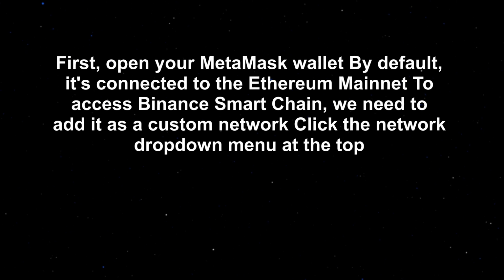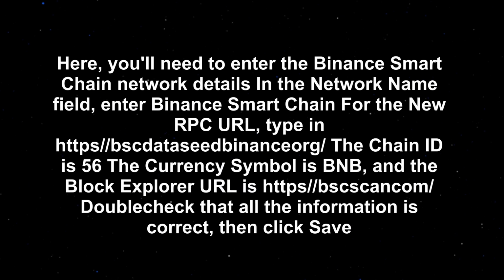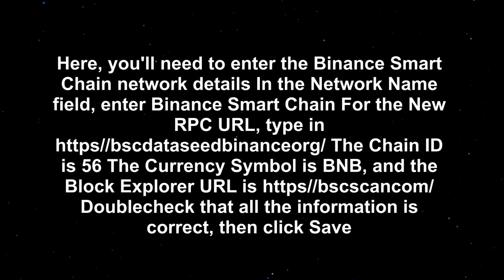How to Use Metamask Wallet with Binance - KevinHowTo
How to Use MetaMask Wallet with Binance: This guide provides a comprehensive walkthrough on connecting your MetaMask wallet to the Binance ecosystem for various decentralized finance (DeFi) activities. Learn how to configure MetaMask to interact with the Binance Smart Chain (BSC) network in addition to the default Ethereum network. Understand the steps involved in adding the BSC network details (network name, RPC URL, chain ID, currency symbol, block explorer URL) to your MetaMask settings. Discover how to transfer Binance Coin (BNB) and other BEP-20 tokens from the centralized Binance exchange to your MetaMask wallet address on the BSC network. The guide will also explain how to connect your MetaMask wallet to decentralized applications (dApps) on the Binance Smart Chain, such as PancakeSwap, for swapping tokens, providing liquidity, and yield farming. This resource is essential for users looking to leverage the benefits of both MetaMask's wallet functionality and Binance's extensive DeFi ecosystem.

00:00 Intro
00:10 Open MetaMask
00:23 Add Network
00:33 Enter Binance Smart Chain Details
00:54 Transfer BNB from Binance
01:17 Connect to dApps